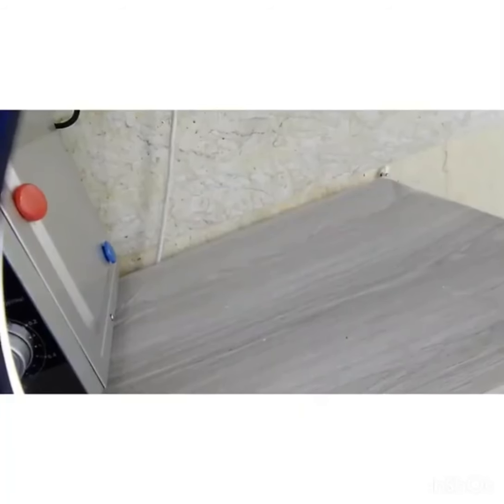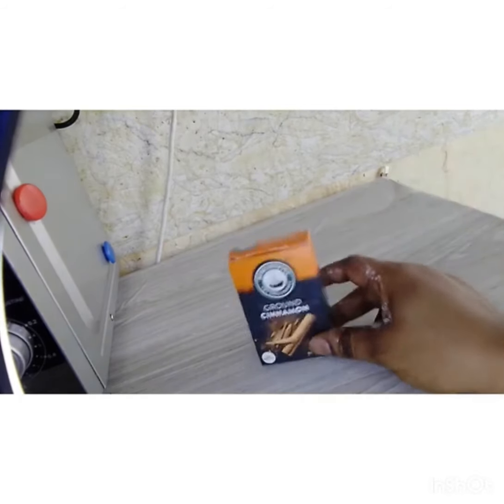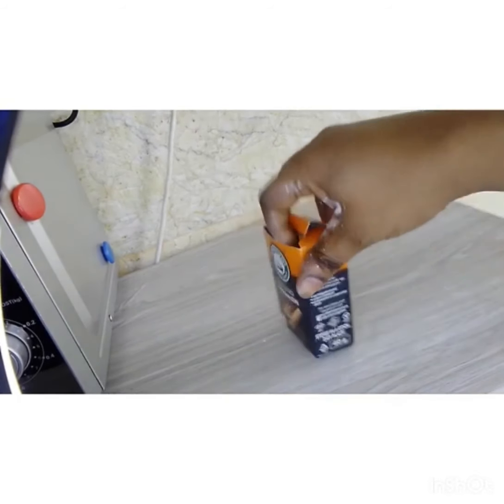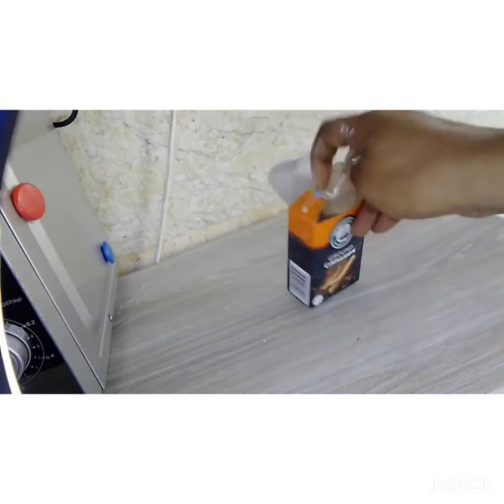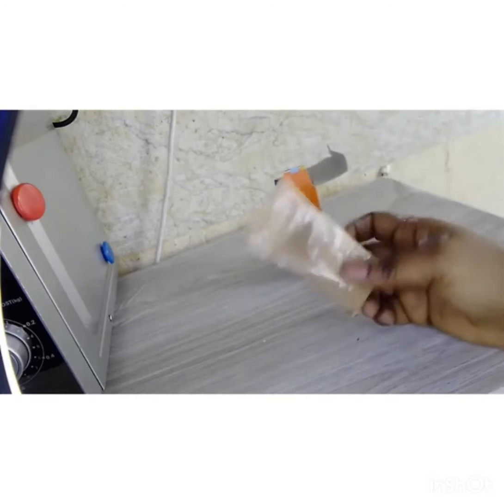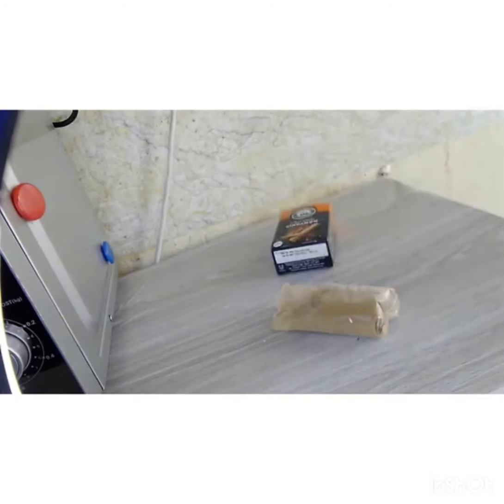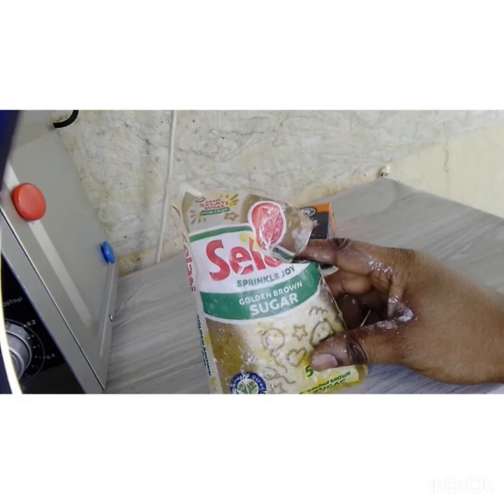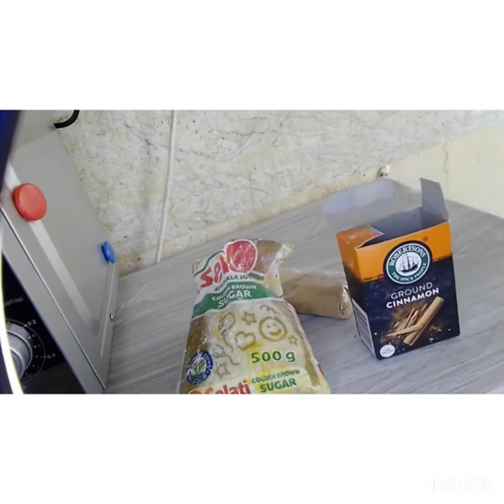How to see Progress and Miracles Happen in Your life-The Top secret you didn’t know